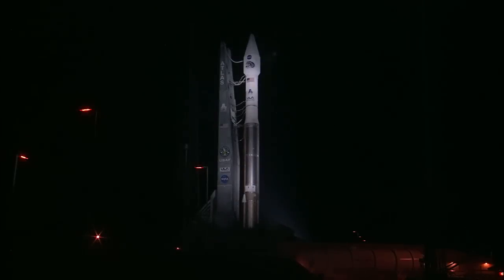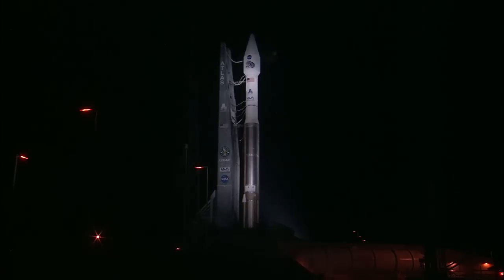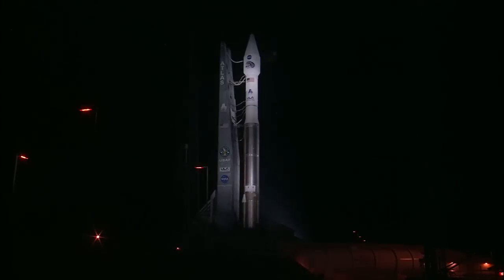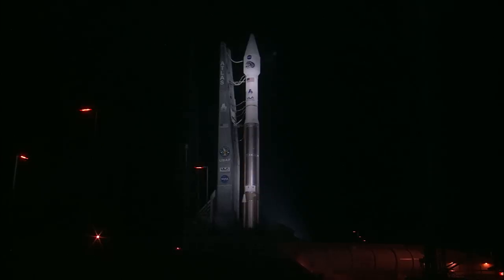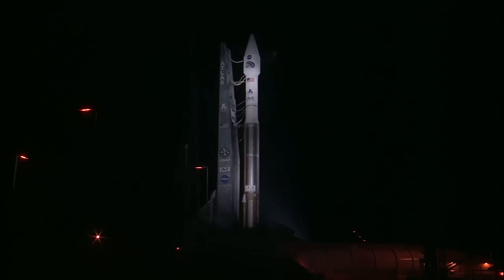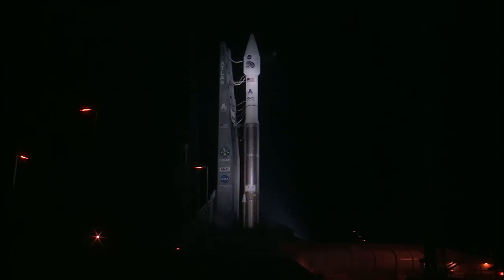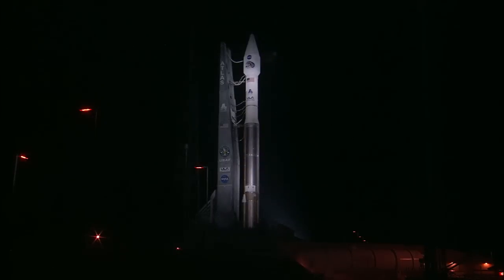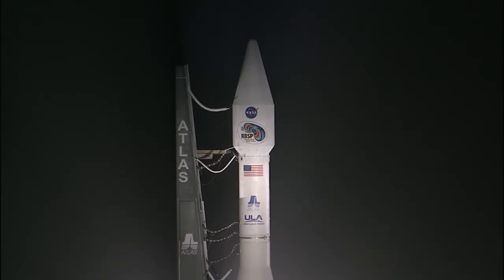RBSP Launch Coverage Begins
NASA TV begins coverage of the countdown for the RBSP mission on Aug. 30, 2012, from Cape Canaveral Air Force Station in Florida.